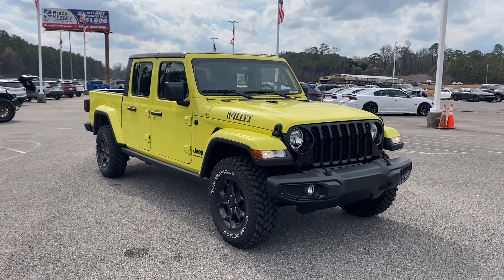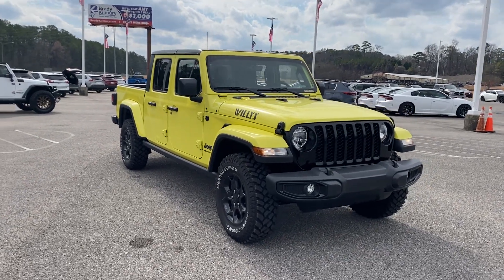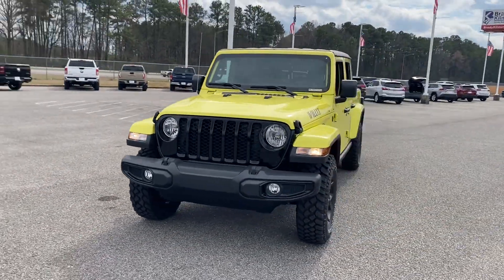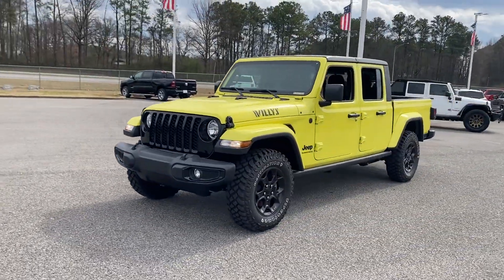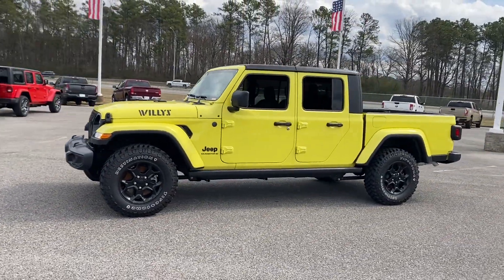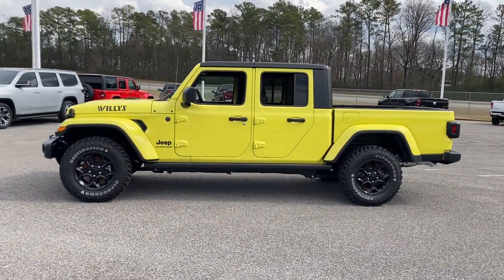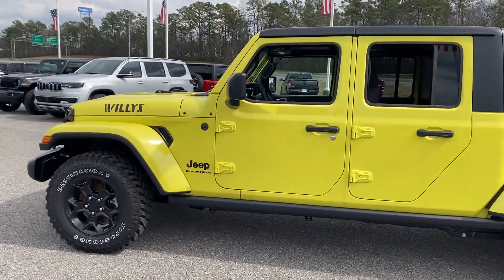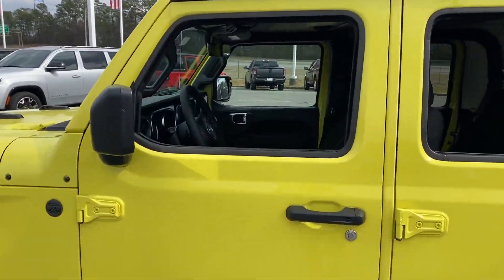2023 Jeep Gladiator Willys Bessemer, Tuscaloosa, Hoover, Birmingham, Jasper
2023 Jeep Gladiator Willys 1C6HJTAG2PL566741 Video

With our large New Chrysler, Dodge, Jeep and Ram Inventory, we have the perfect new car, truck or SUV to fit your needs!

In the market for a brand new Chrysler, Dodge, Jeep, or Ram? Take a look at our New Vehicle Specials to find a great model to take home at a special price

With our large Pre-Owned Inventory, we have the vehicle you’re looking for!

Thank you for considering Brady Chrysler Dodge Jeep Ram as your premier Alabama Chrysler, Dodge, Jeep and Ram dealer. We look forward to helping you with all your new car needs and hope to see you soon!